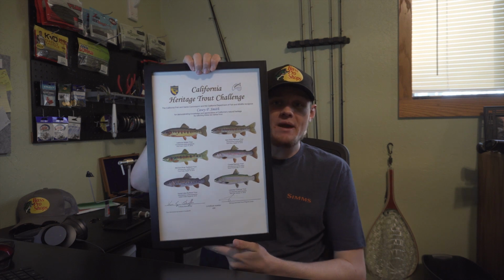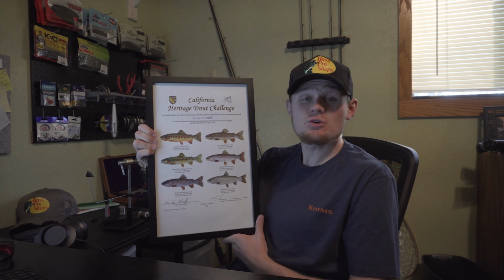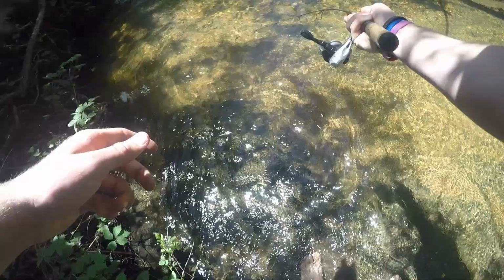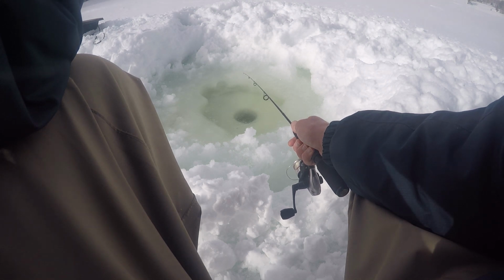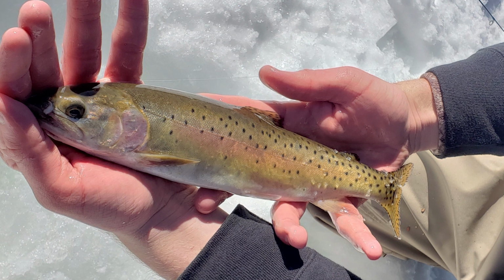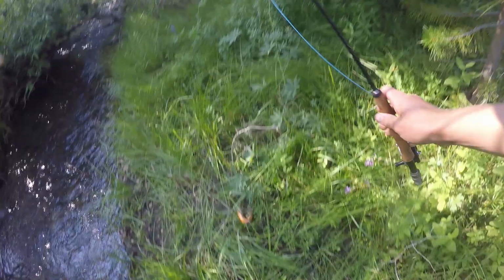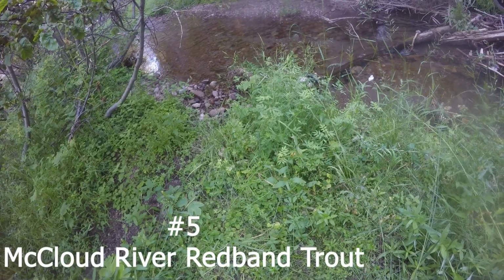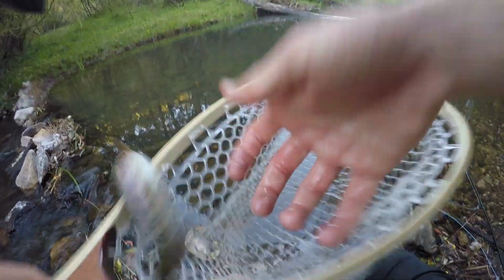I Won An Award For Fishing! ~Cali Heritage Trout Challenge Review~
The California Heritage Trout Challenge is an amazing program put on by the California Department of Fish and Wildlife where anglers far and wide can pursue California's native trout and get rewarded for it in the process. This program helps give awareness to our 11 native trout species we have and shows what we can do to make sure there populations stays around for a long time. Even though a few of these fish have a daily bag limit, I would suggest practicing catch and release on all of these fish in order to ensure they are here for generations to come. Hope y'all enjoyed the video and tight lines!